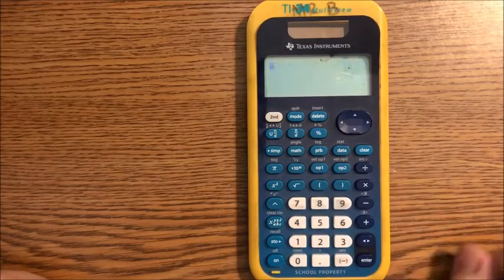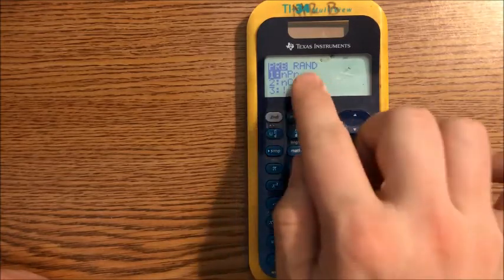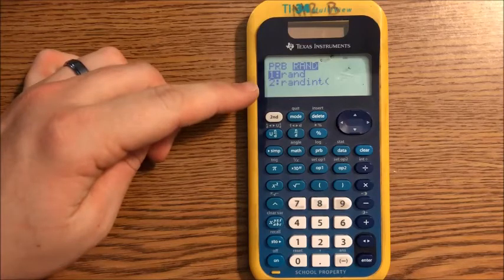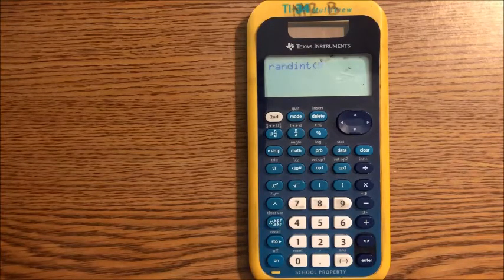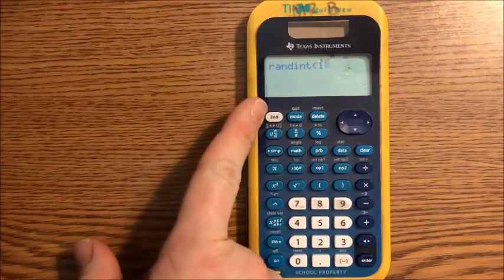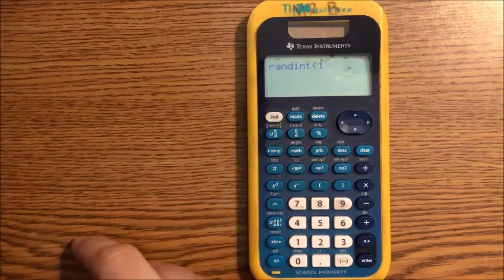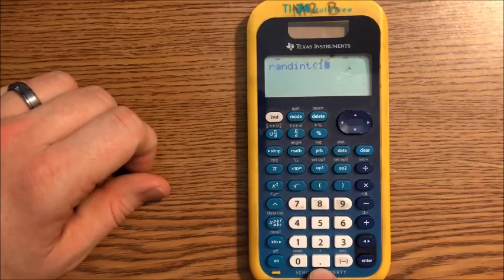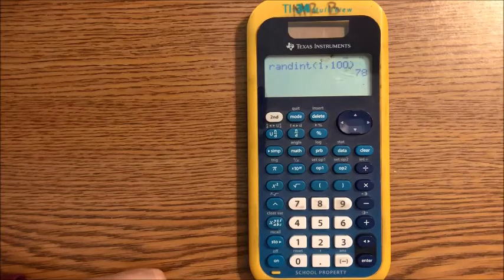Random Number Generator Using Your Calculator